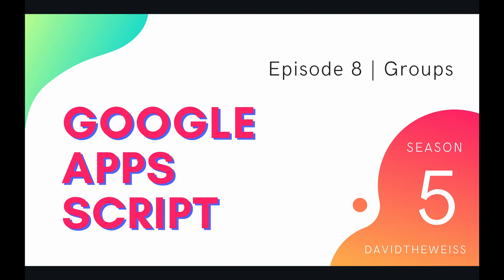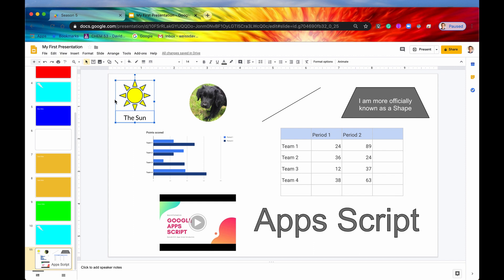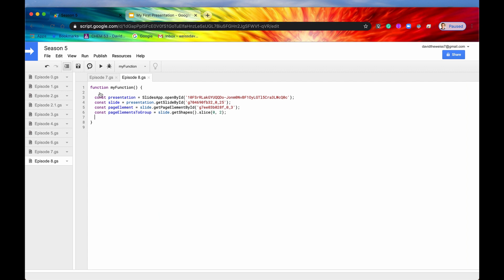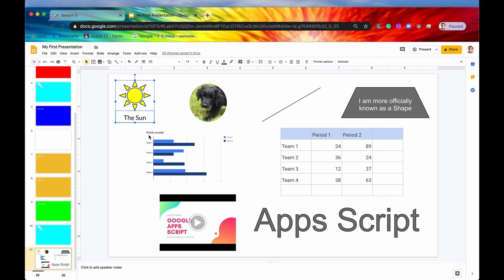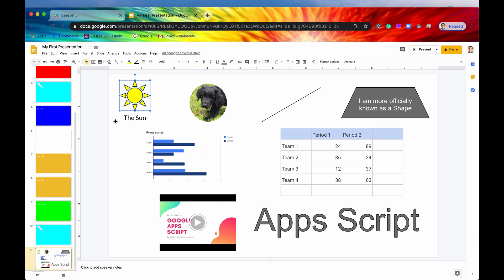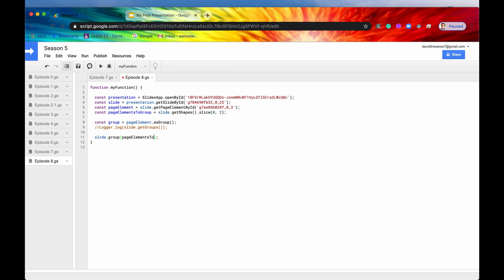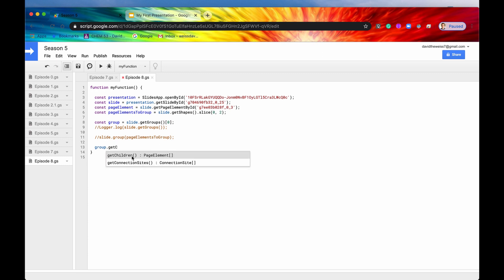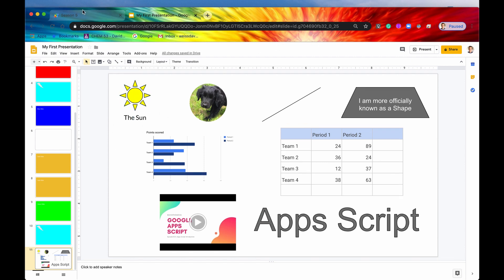Groups - Episode 5.8 | Apps Script ~ Slides Service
Hey Coders! One of the classified page elements in Slides is actually a group of individual page elements! Thus, it is important to know both how to ungroup these elements, for individual modification, but able to group other elements, so multiple formating rules can collectively be applied all at one time! Learn one of the eight types of page elements, Groups, in this video.